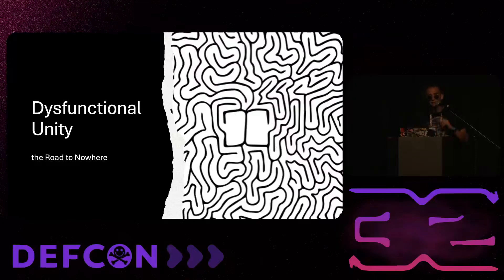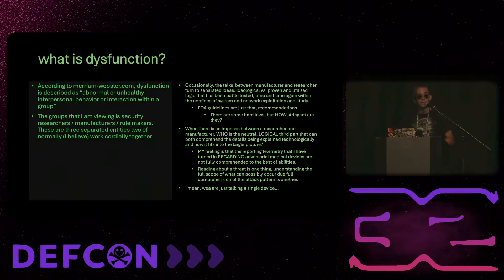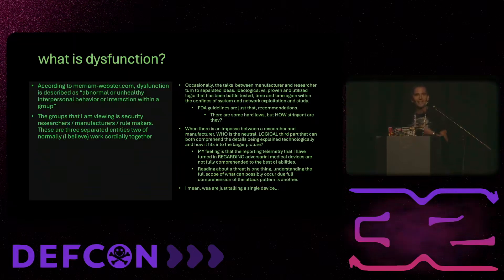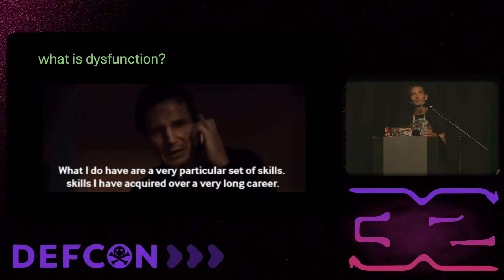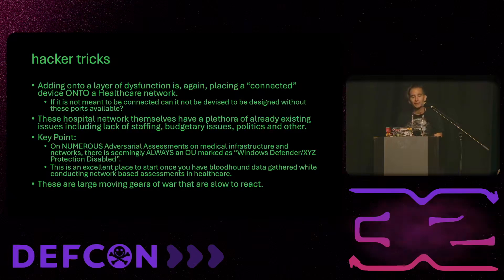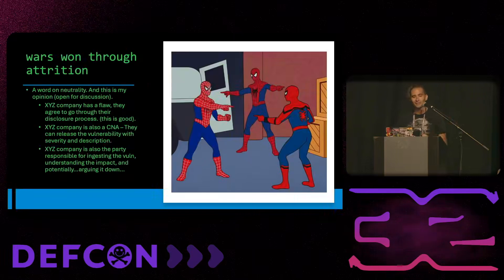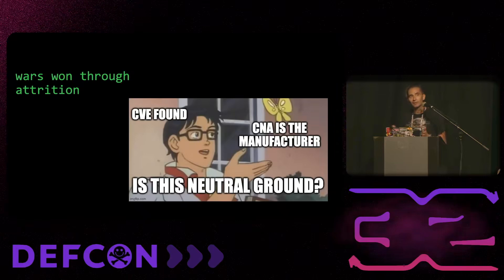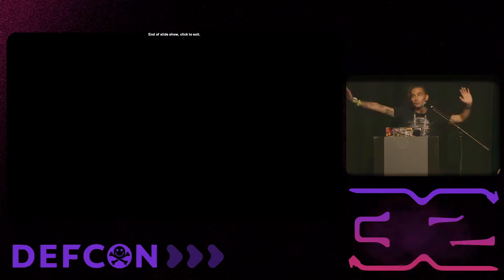Dysfunctional Unity: The Road to Nowhere by Michael v3ga Aguilar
Biohacking Village during DEF CON 32

Years progress, time passes, and medical devices are still vulnerable, with Hospital computer and network security being a hot topic on the minds of citizens and CISA/FDA/etc. If we do not get better now, things will get much worse in the future. My talk will cover some general mistakes observed within the Medical device topography, misnomers about SBOM and what it is and what it accomplishes, ideas for roadmaps for more secure devices and environments and discussions around CVEs relating to the medical device topography.